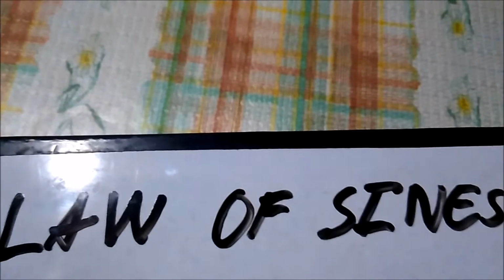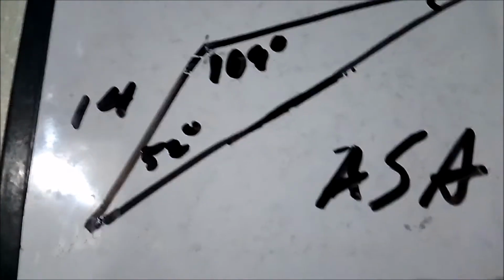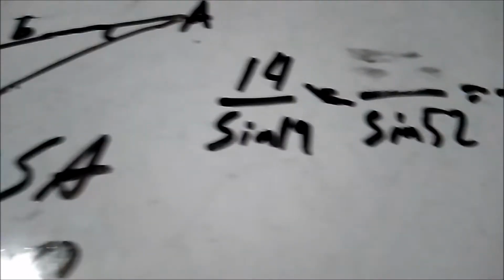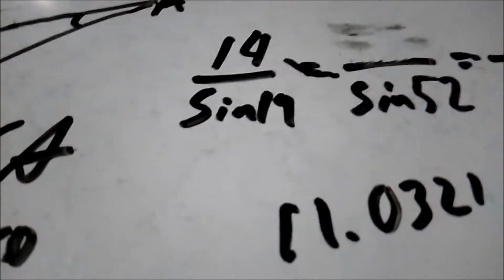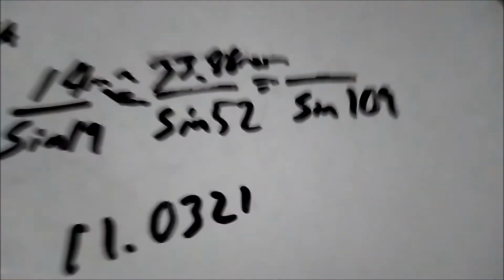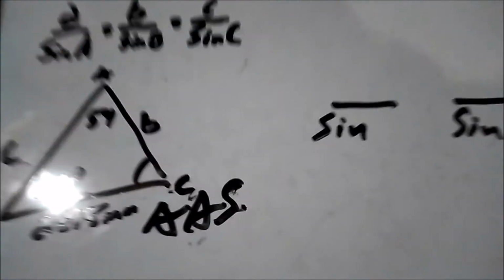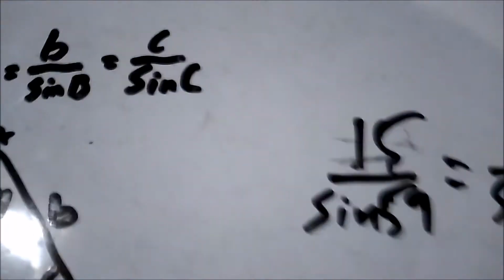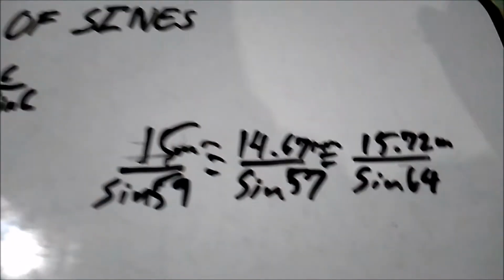how to calculate using law of sines